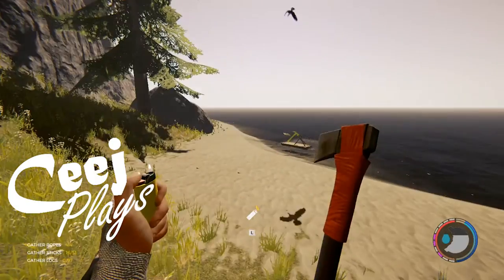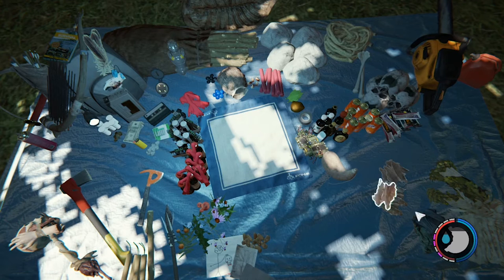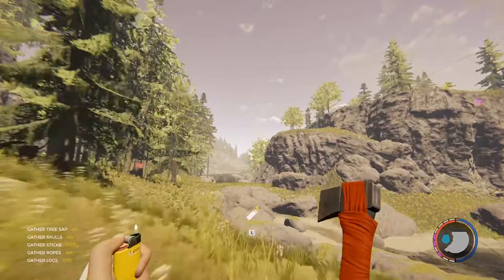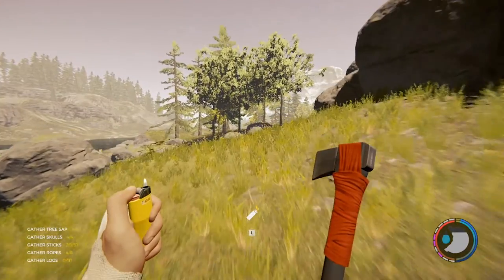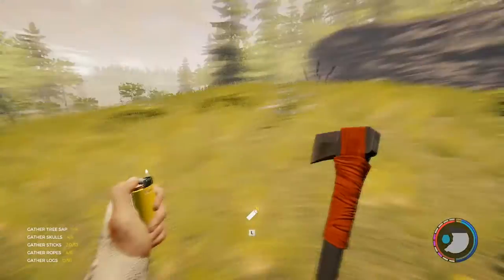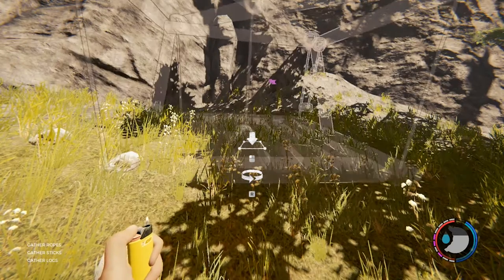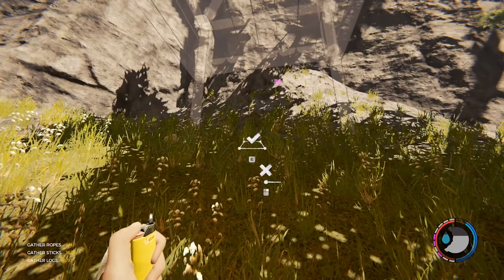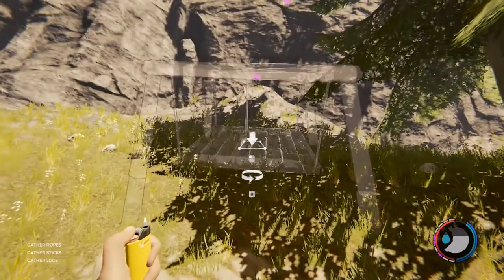The Forest | Ep. 10 | The Failed Crane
Welcome back! In this episode, I go on a failed search for aloe to cure my infection, then I try and spectacularly fail to finish the second log farming setup and have to rebuild the crane (and start the raft for log transport to my base). I also get ambushed and get to fight my first fire cannibal! Enjoy!